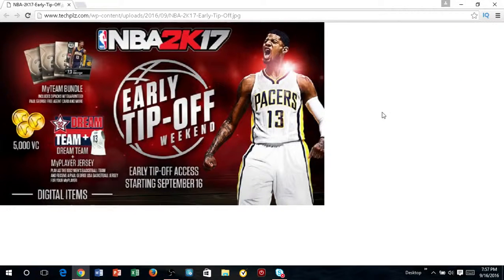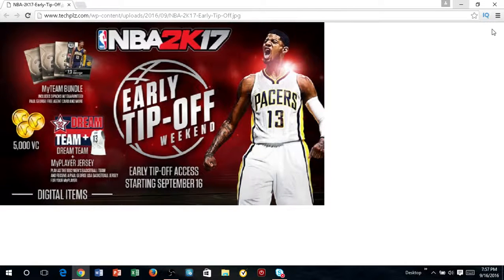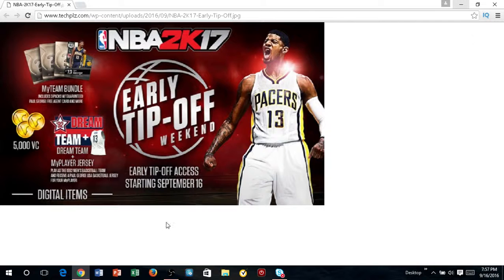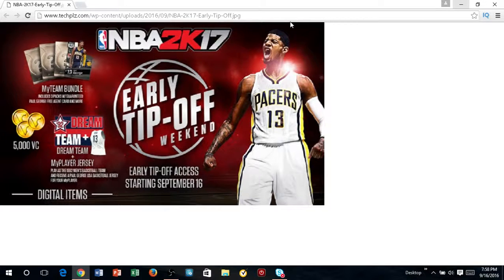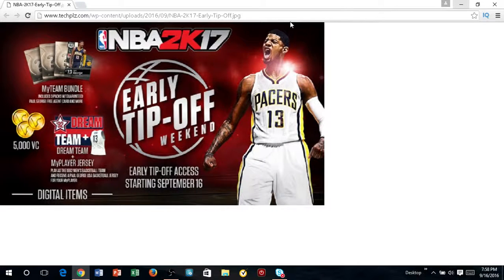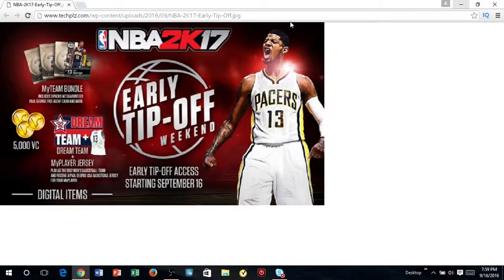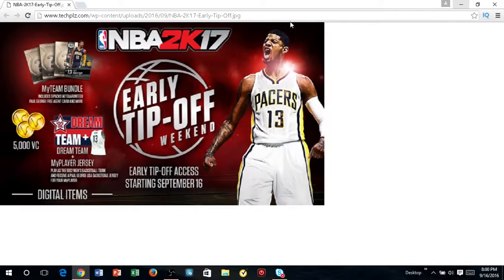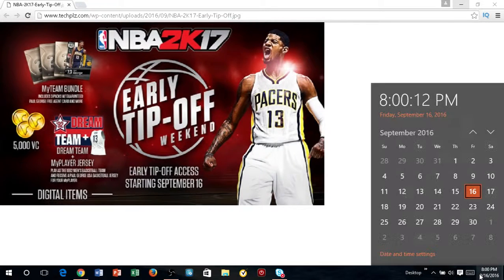NBA 2K17 - NEW MyCareer Gameplay + Early Tip Off Weekend BREAKDOWN!